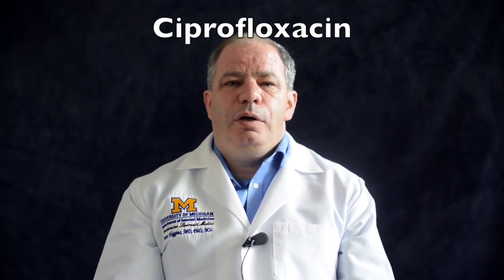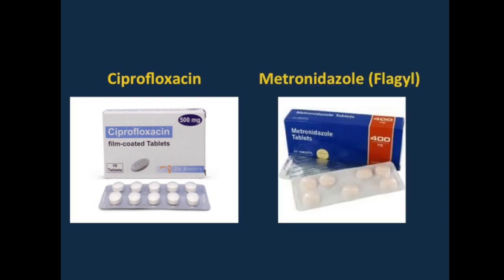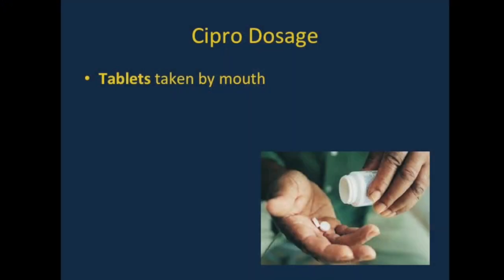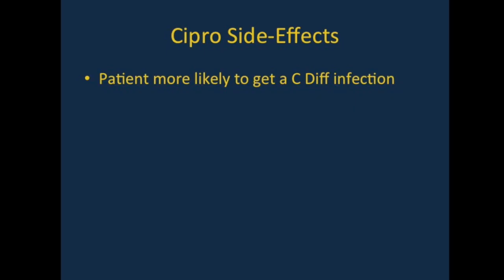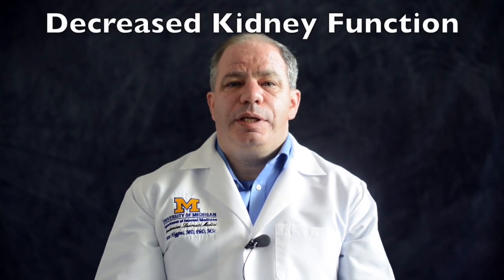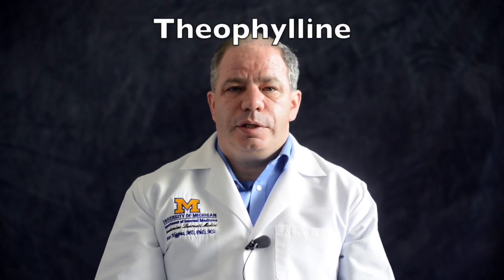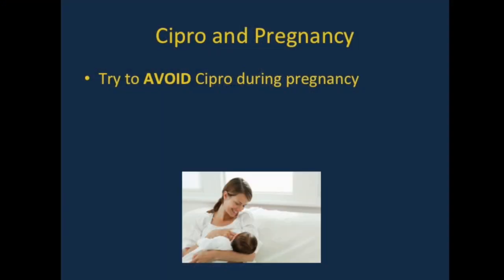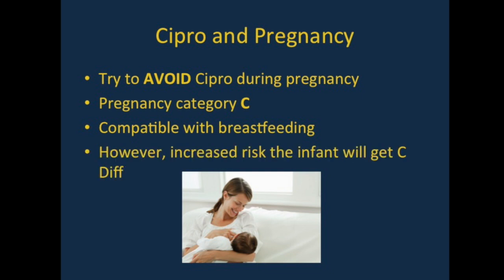IBD School 307: Ciprofloxacin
This video is about the use of Ciprofloxacin in the treatment of complications of inflammatory bowel disease.